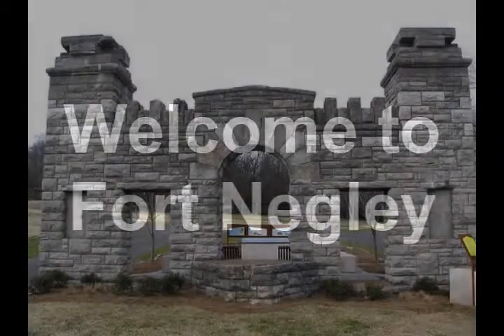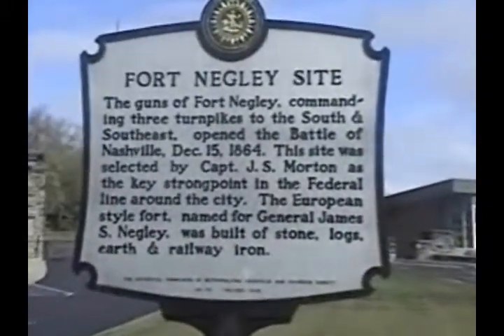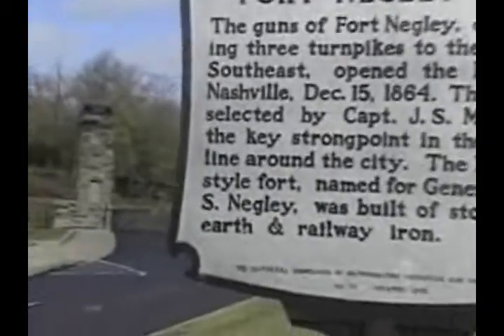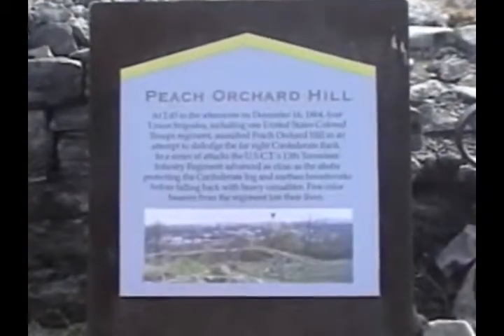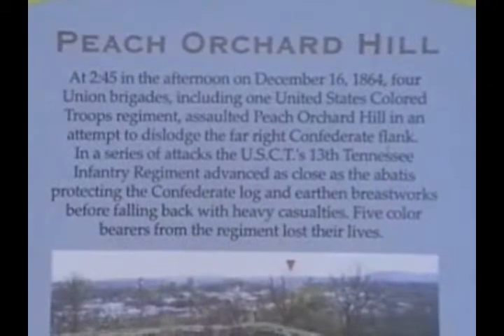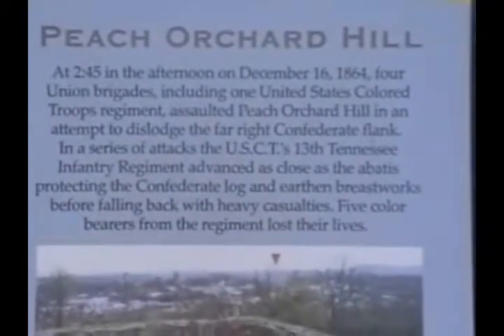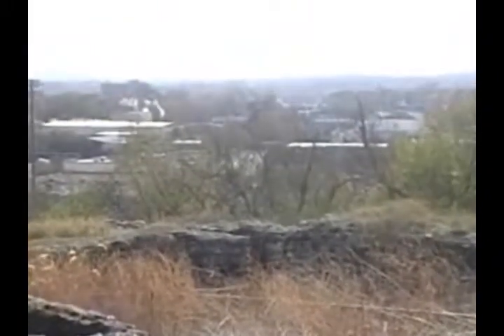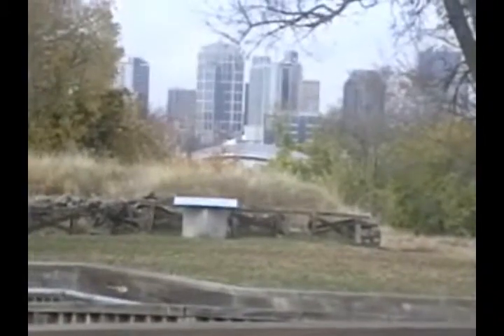Fort Negley Report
This is a video report of Fort Negley located in Nashville, TN.